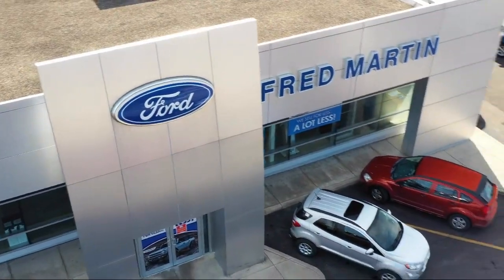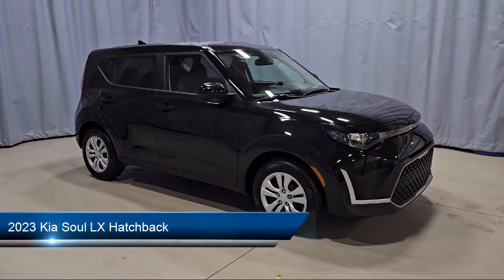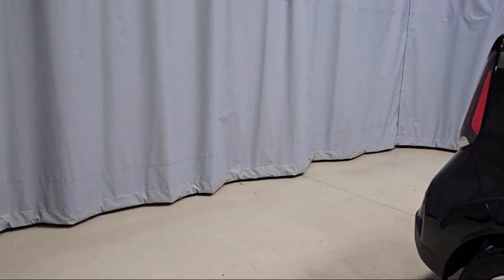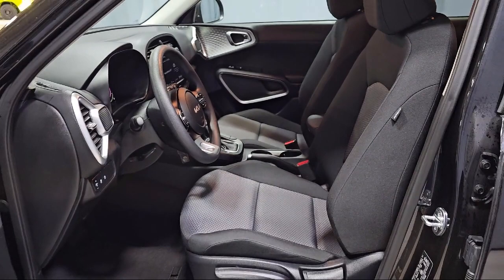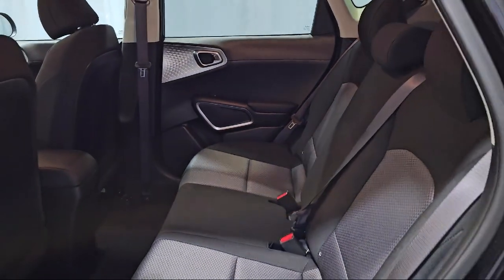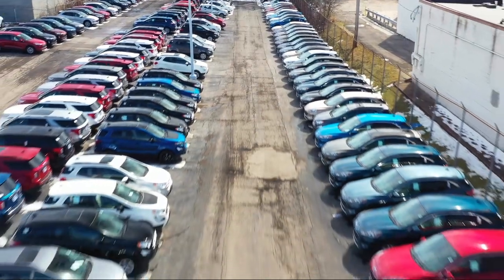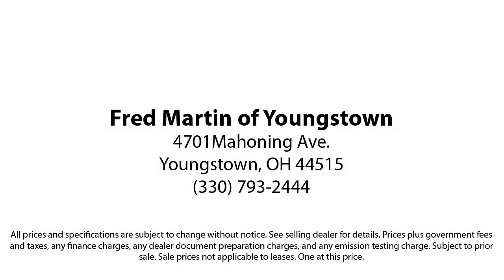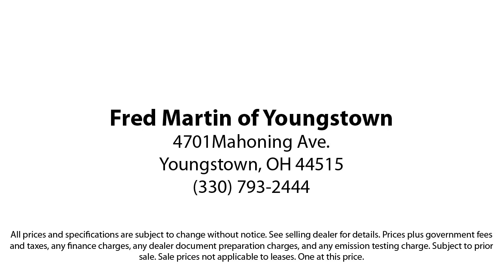2023 Kia Soul LX Hatchback Youngstown New Castle Kent Warren Boardman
2023 Kia Soul LX Hatchback Stock Number: P9855A Vin:KNDJ23AU1P7875767.